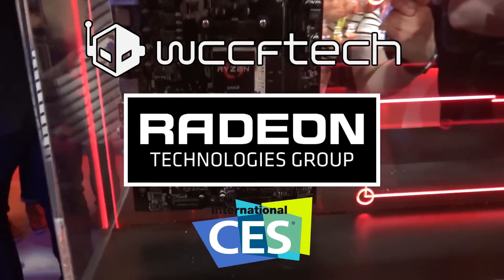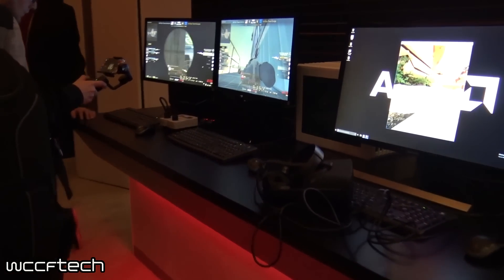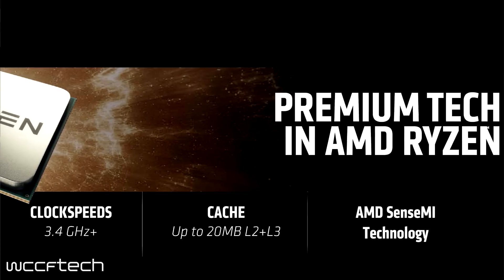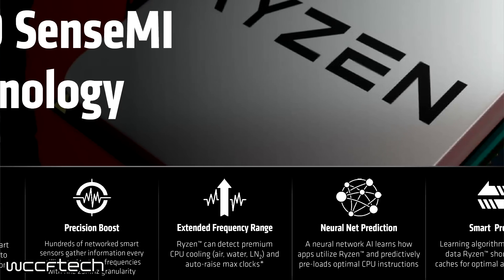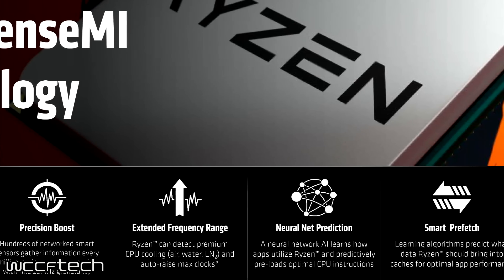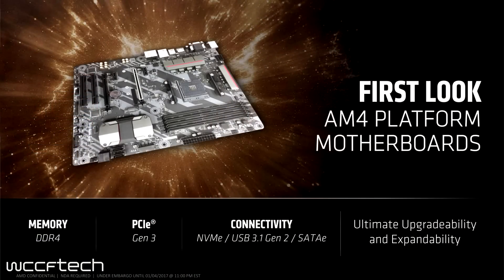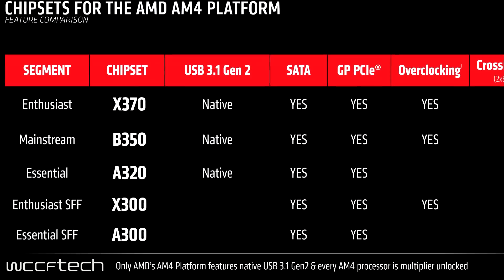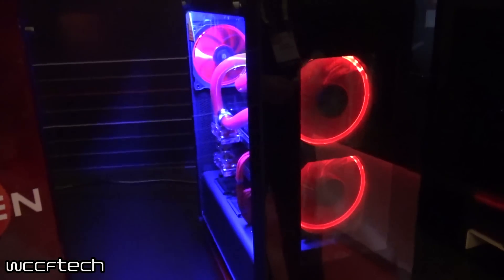AMD Ryzen CPU and Motherboard Details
At CES 2017 we got to spend some time with AMD and take a look at the new Ryzen CPU details.  Time to share that with you all